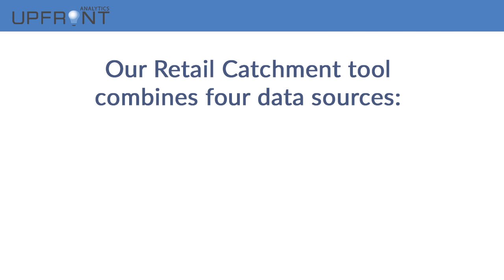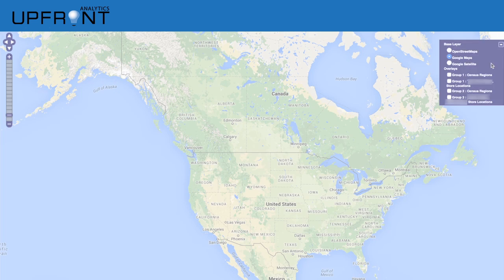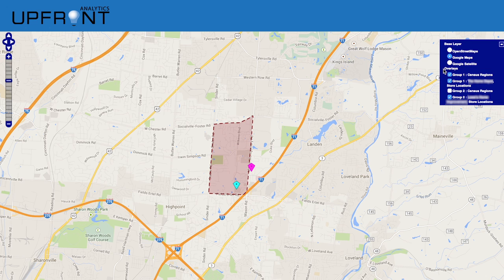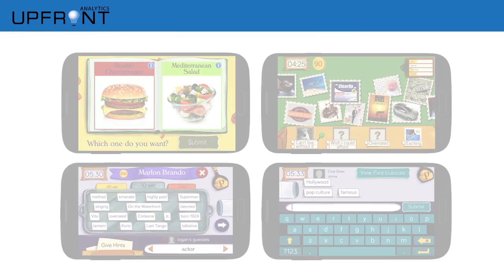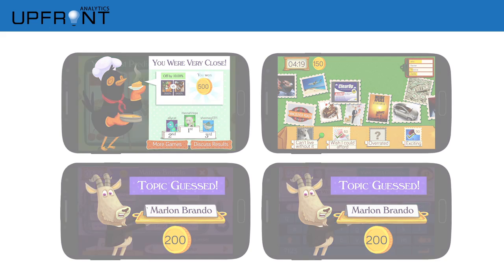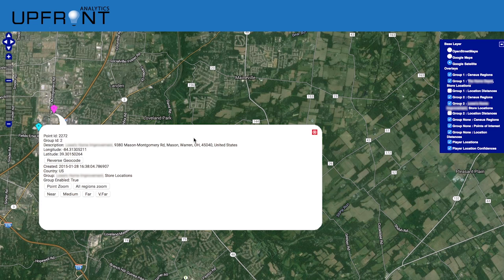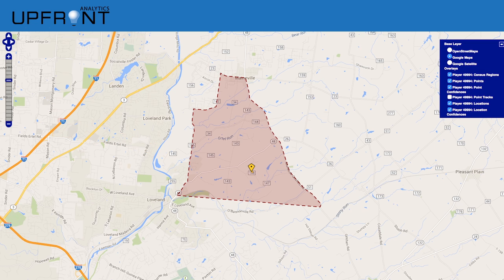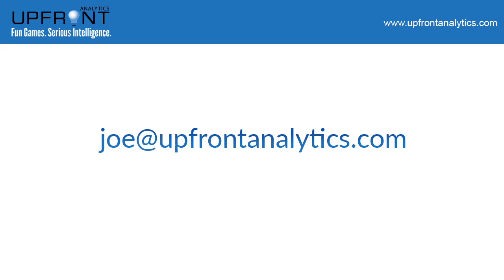Retail Catchment Visualization and Analysis Tool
In order to help retail and dining chains make better business decisions about store marketing and new store placement, Upfront Analytics has developed an analysis and visualization tool that marries four sources of data: GIS mapping data, store location data, U.S. census data, and market research data. The tool allows retailers to visually explore market research data in the context of retail catchment areas and determine what geographic and socioeconomic factors may be leading to varying store performance.